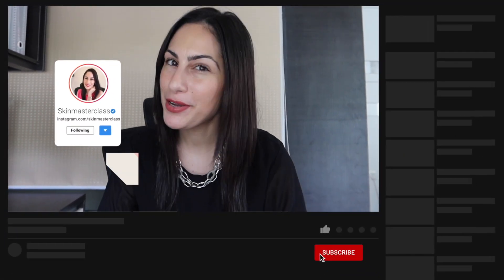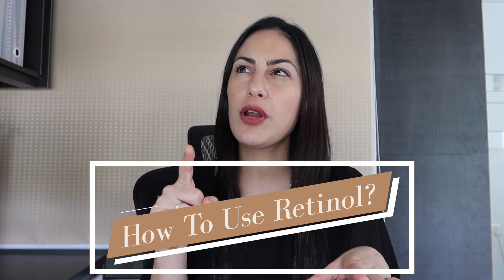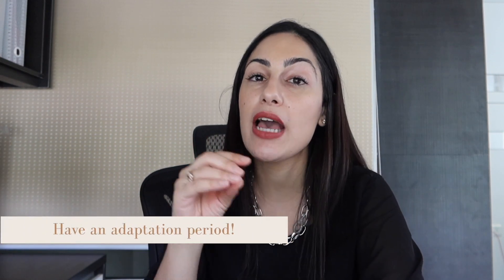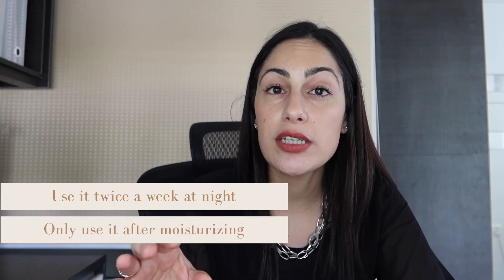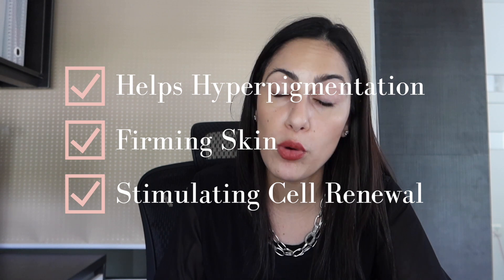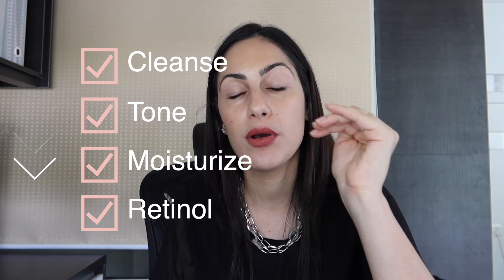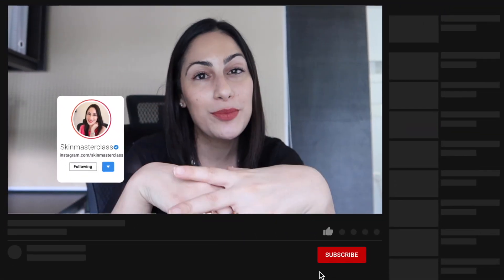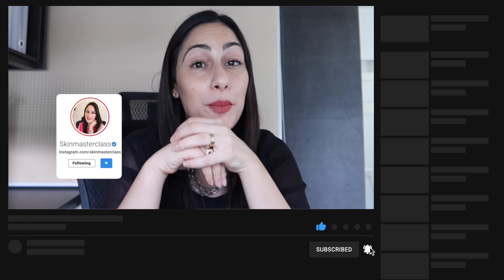How to Use Retinol without Damaging Skin Barrier?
Retinol irritation? Wanting to upgrade your retinol to 1%? How to correctly apply your products to avoid skin barrier damage?

♡ FIND ME :
Skin Masterclass Instagram:

Love,